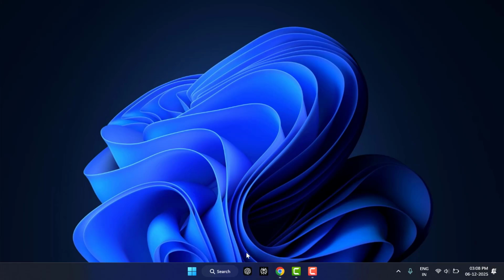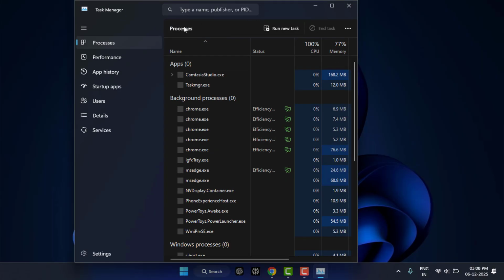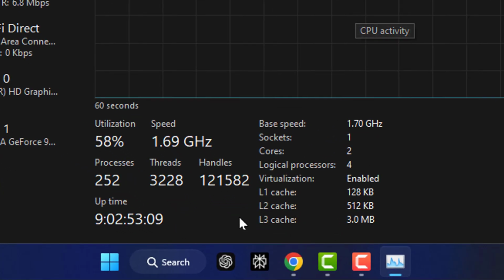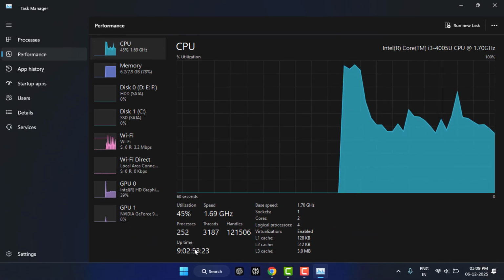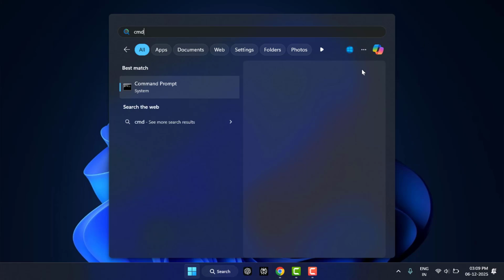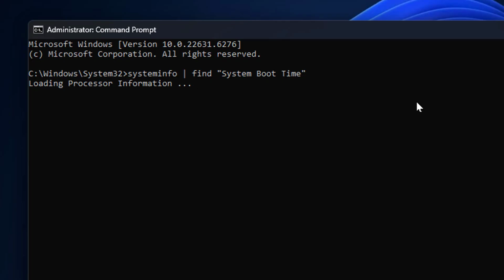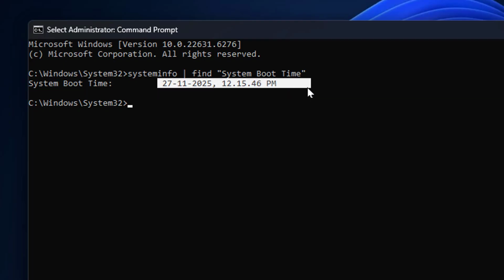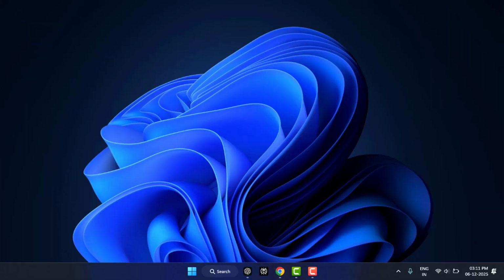How to Check PC Uptime on Windows 11 PC/Laptop &Find How Long Your PC Has Been Running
Windows 11: Check Your PC Uptime Using Task Manager & CMD

Learn Easiest & Fastest Ways to Check your PC Uptime on Windows 11. Whether you want to Know How Long your Computer Has Been Running, Troubleshoot Performance Issues or Verify Sleep/Boot Cycles, This Guide Covers Methods LikeTask Manager&Command Prompt. Follow the Step-By-Step Instructions to Quickly Monitor System Uptime & Diagnose Windows Performance or Network Problems.